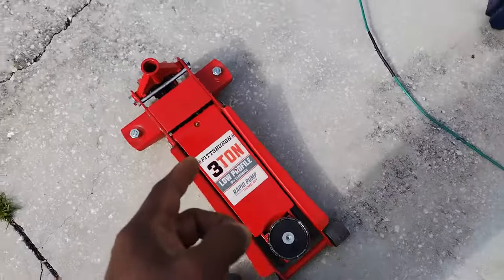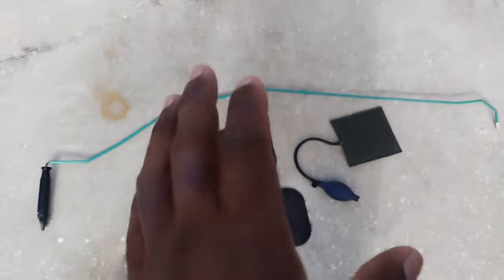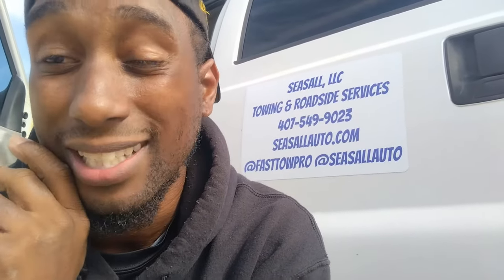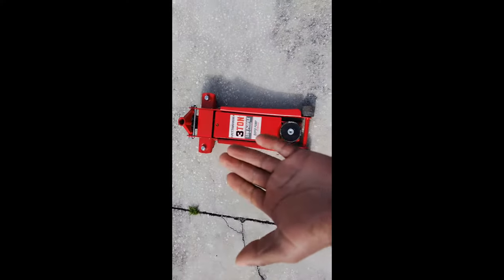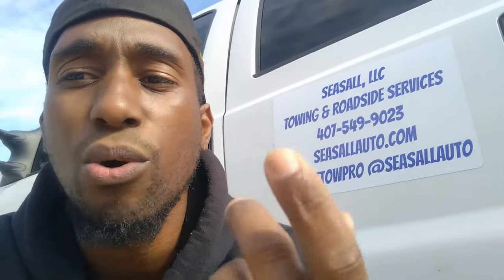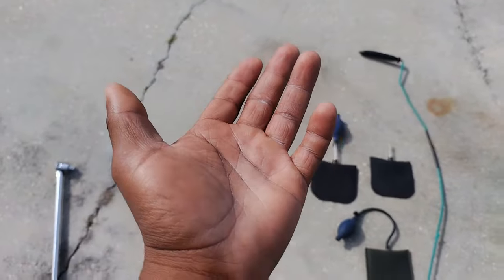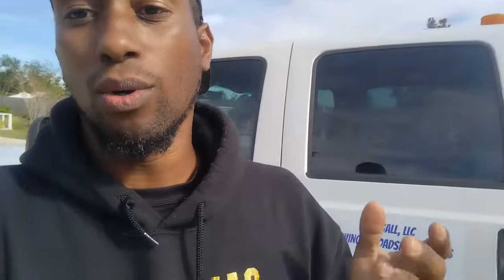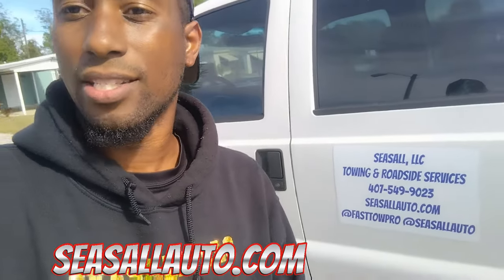5 tools that are needed for Roadside Assistance (roadside service) business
What's going on world? 🌍 in this video we're jumping straight into tools you going to need for your roadside assistance business!

tow truck and roadside assistance guide to profit

Want to help to get some medicine or truck parts? Here's how you can 😉

 Seasallauto

and like always continue ser pro Mundo beneficio 🇵🇦